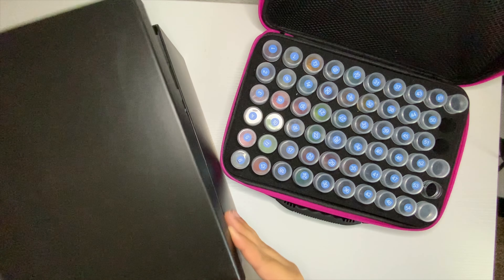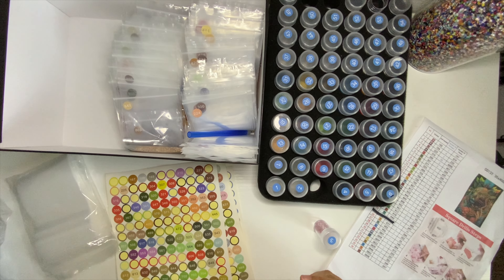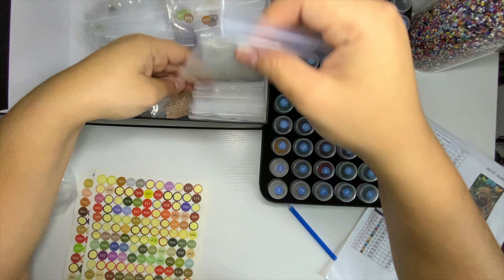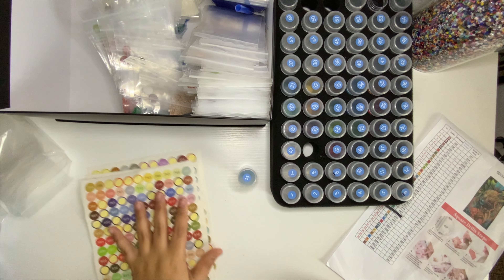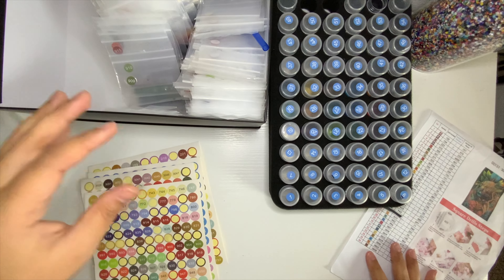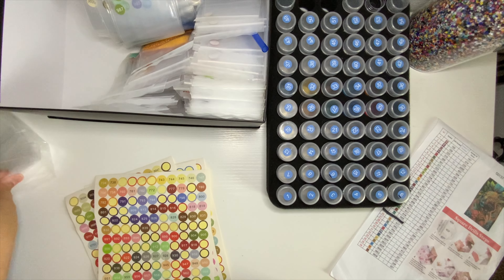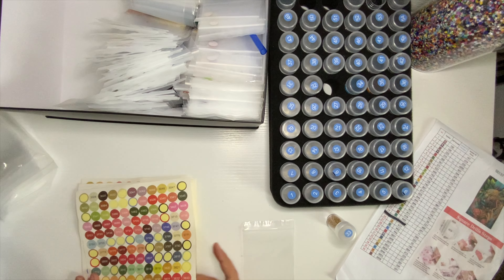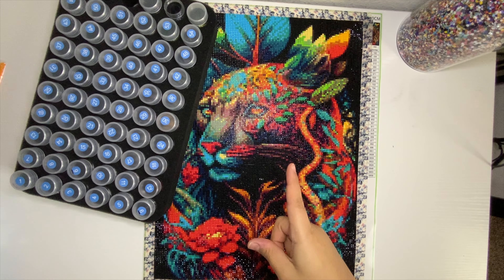Kitting Down Square Diamond Painting and Completion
Hey Guys, I forgot that I had this kit still in it’s storage.  I quickly kit it down to make space for my new kit.

Storage System: Storage System

Photo box